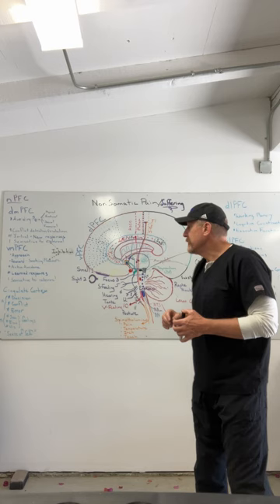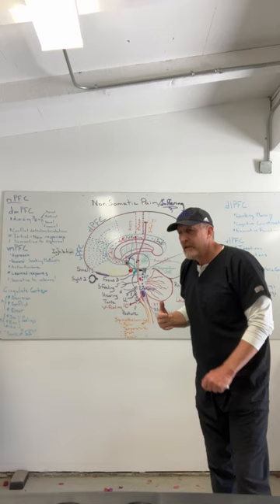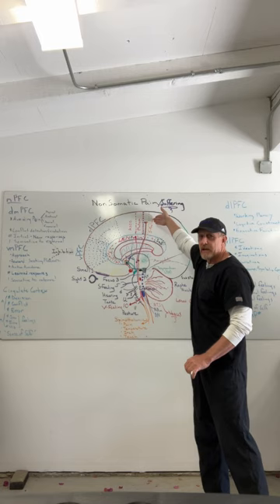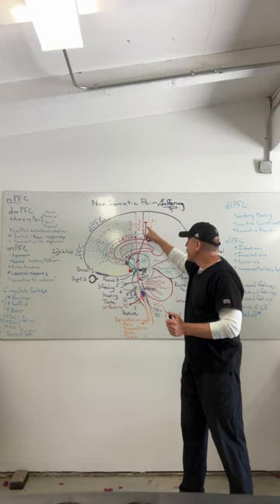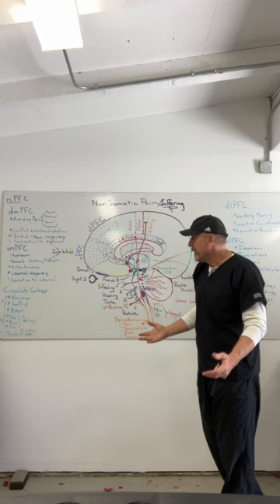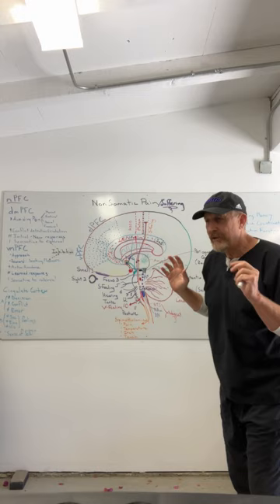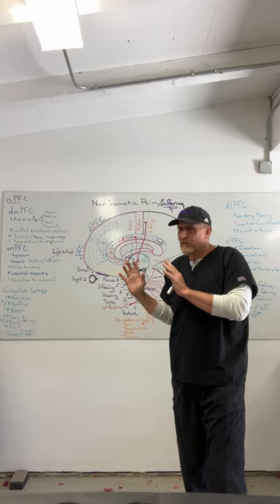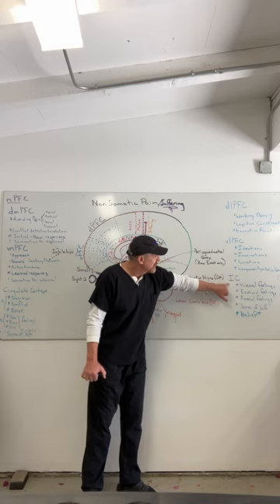The Locker Room: Nonsomatic Pain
Social Emotional Visceral Fascial Pain and Suffering